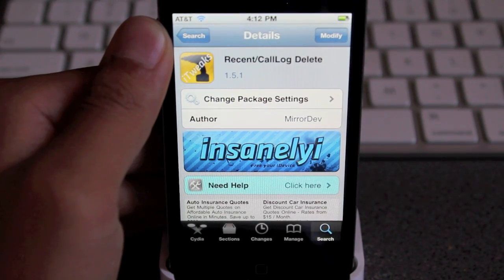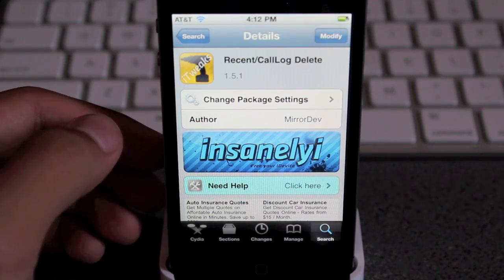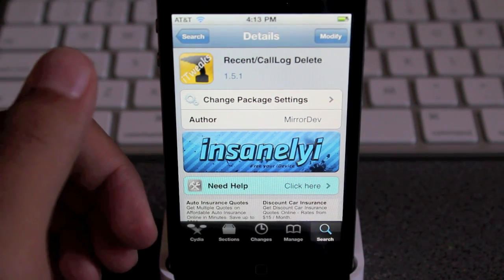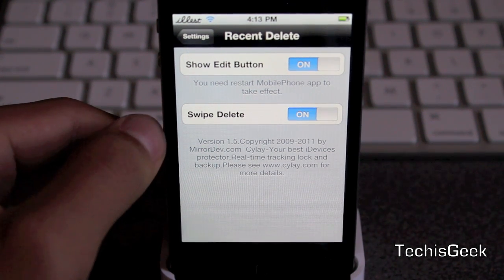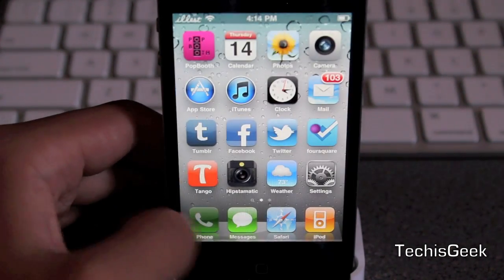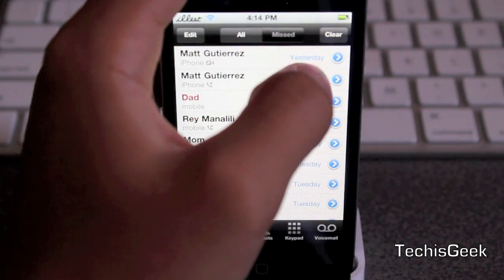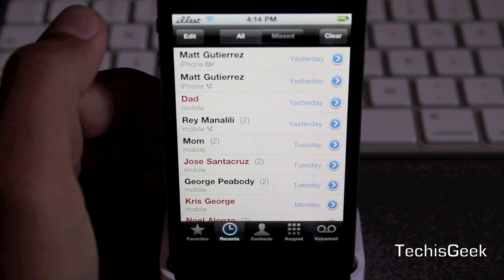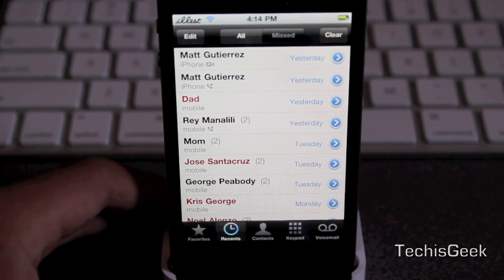'Recent/CallLog Delete' remove individual calls on your call log